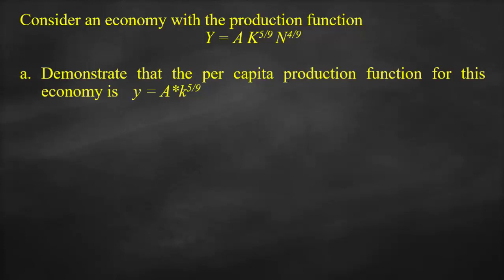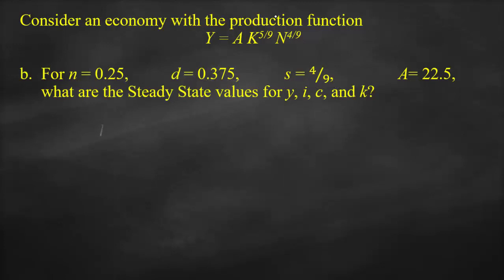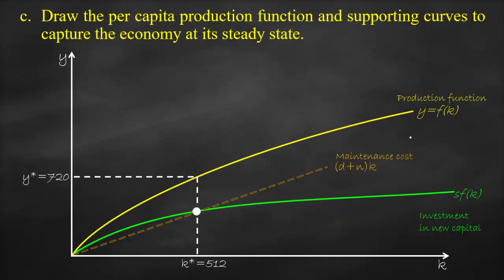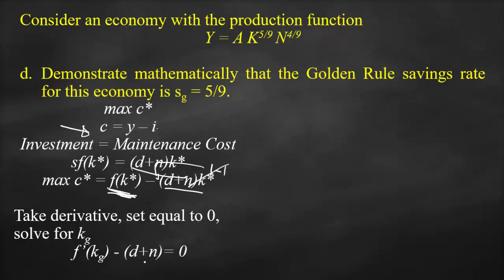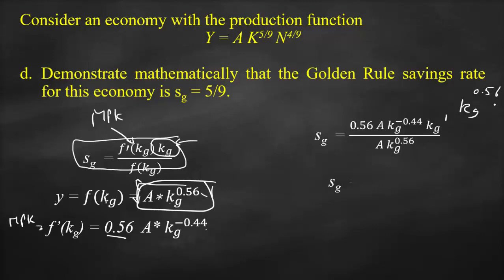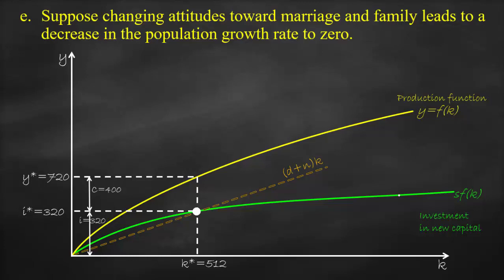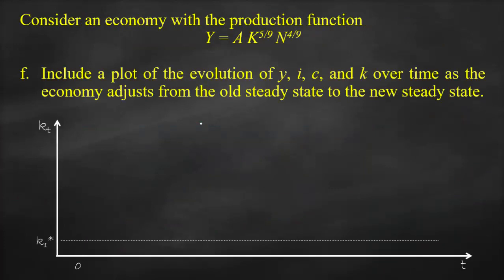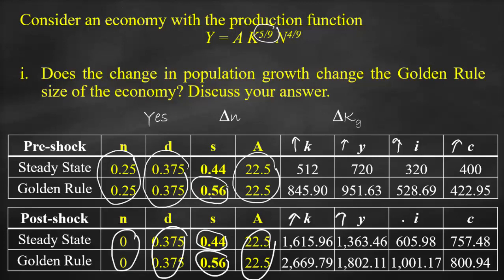Solow Growth Model Example change in population growth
This video shows an example of the Solow Growth Model by changing population growth